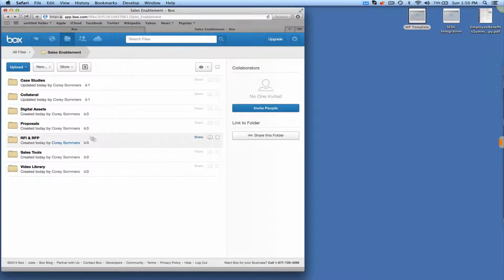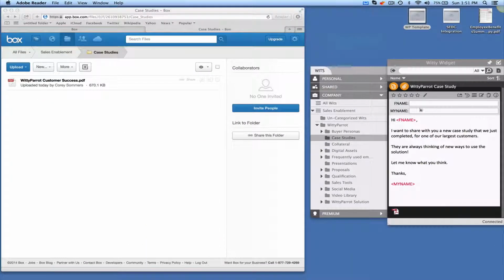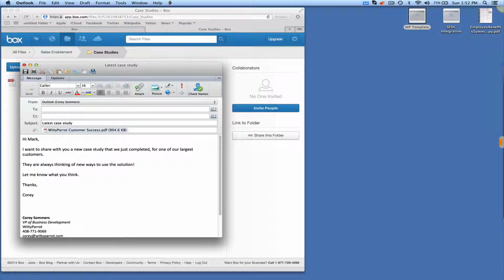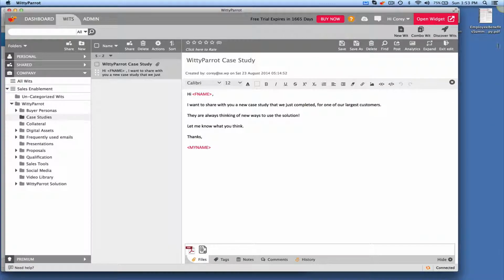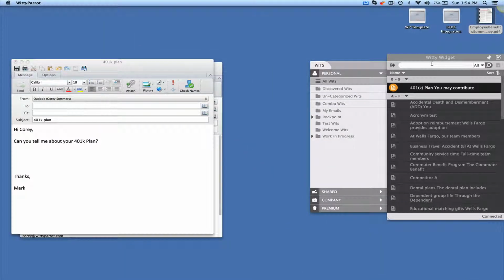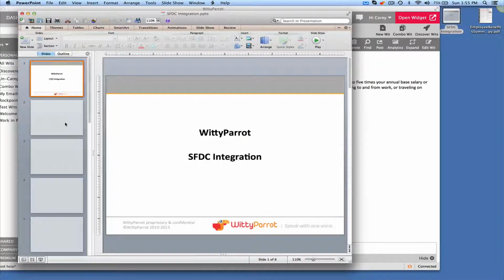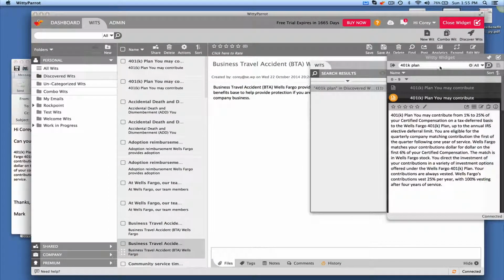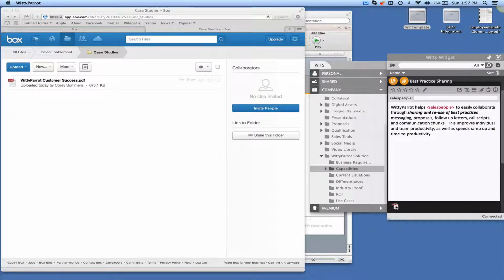More than a Cloud Storage Solution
WittyParrot does not compete with cloud storage solutions but compliments it by helping you find, assemble, share and track digital information and make it available via the Cloud in a Widget that sits on your computer desktop, tablet or smartphone.